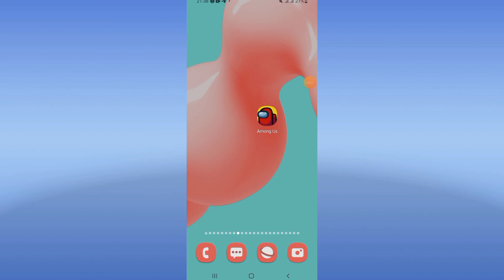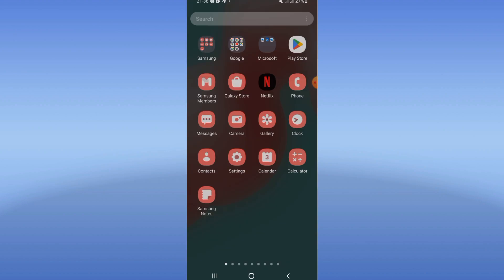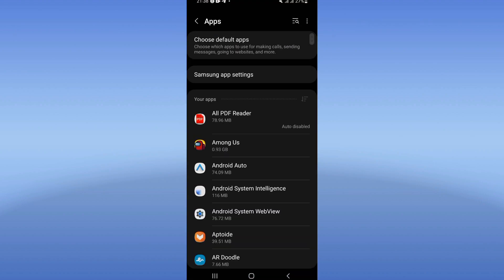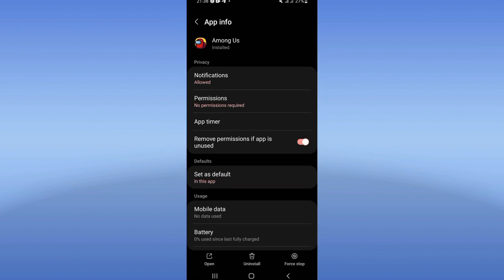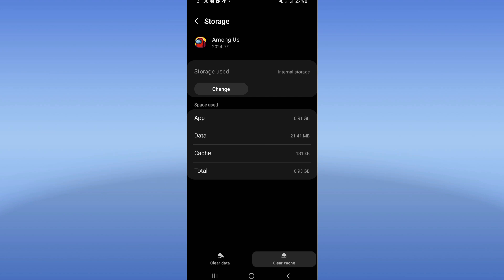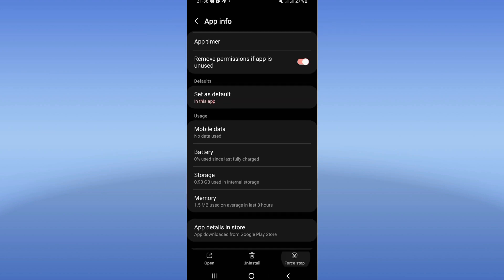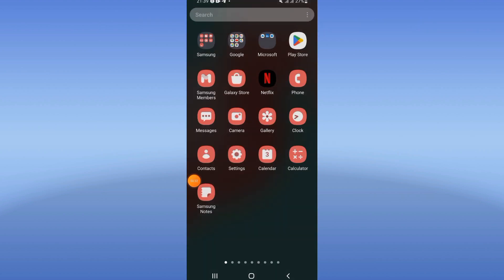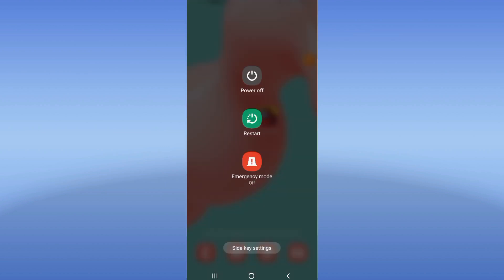How To Fix Has Crashed On Among Us Game App 2024